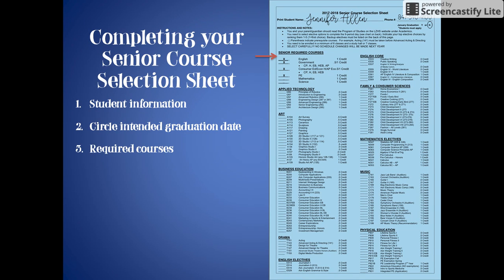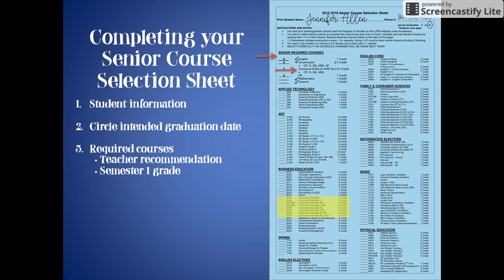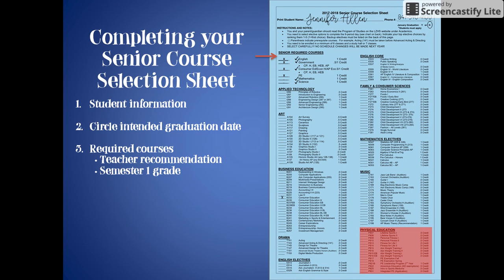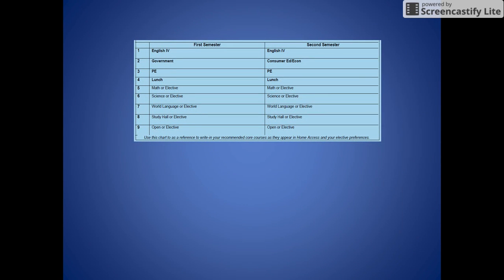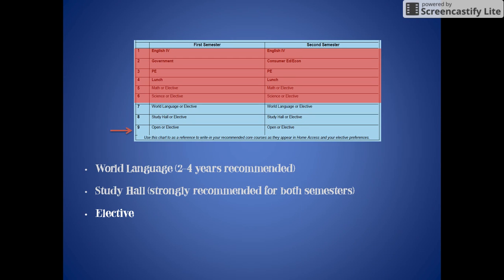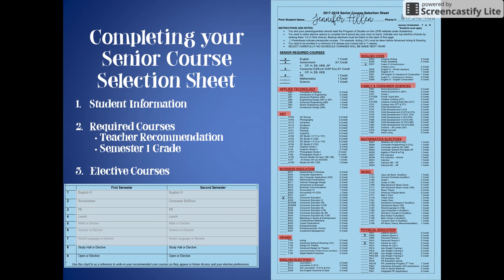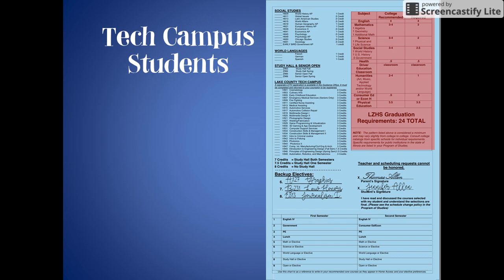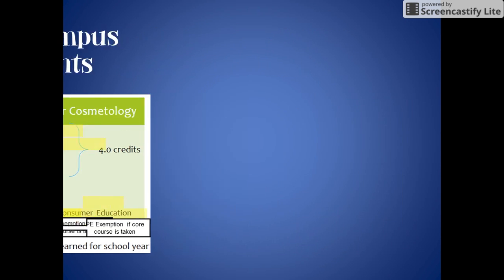Completing Your Senior Course Selection Sheet